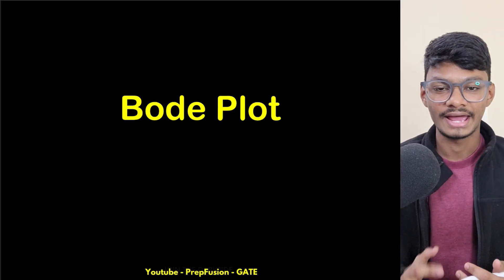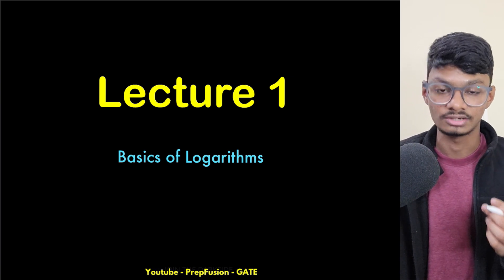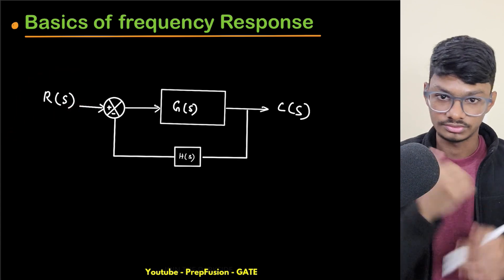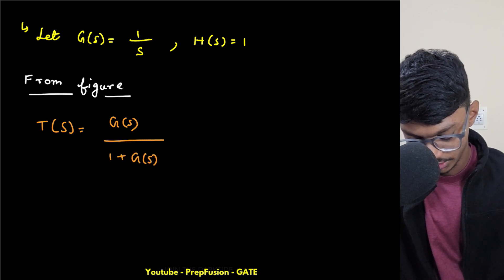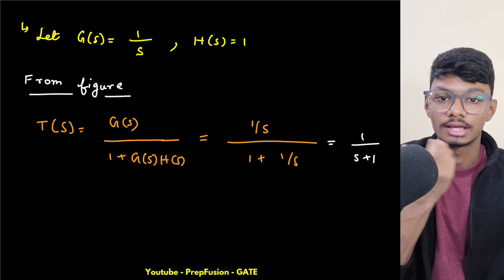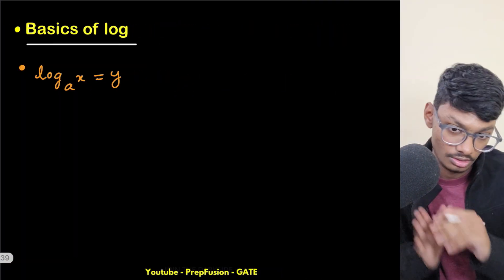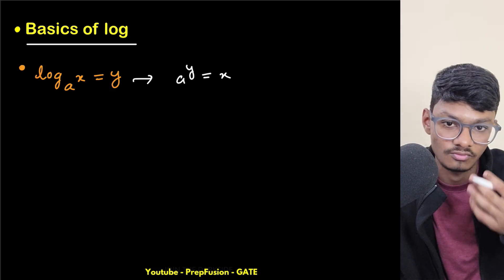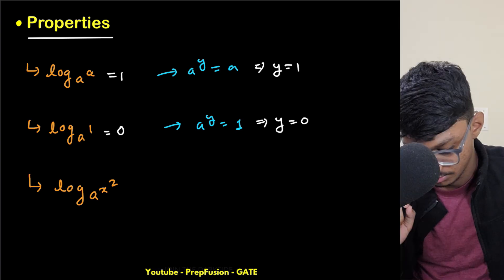Basics of Logarithms || Bode Plots || Control Systems || GATE 2025 || PrepFusion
1) Comprehensive Courses
2) Lecture Notes
3) Assignments

This course on Control Systems is helpful for Both GATE & Semesters for College going Students.